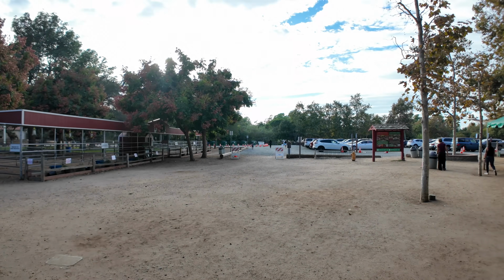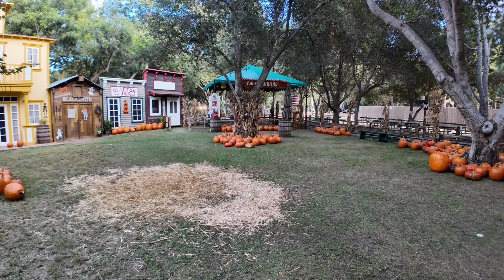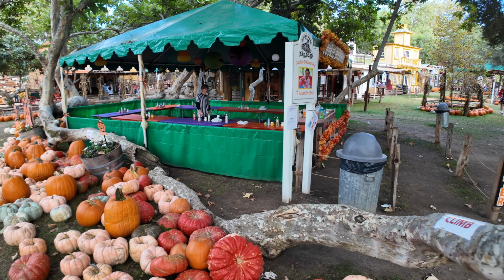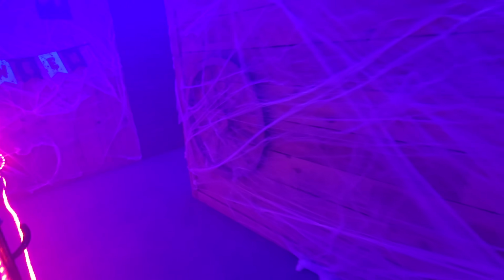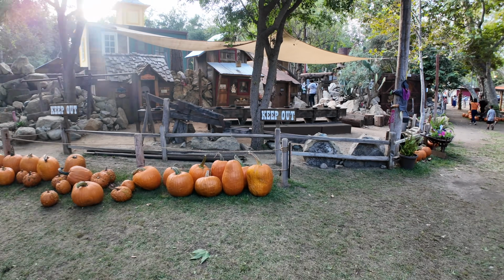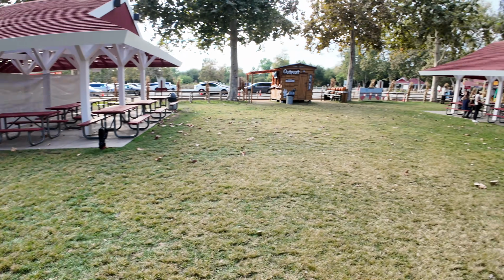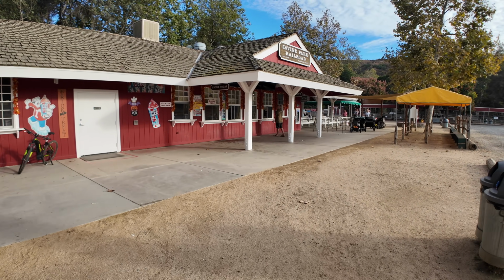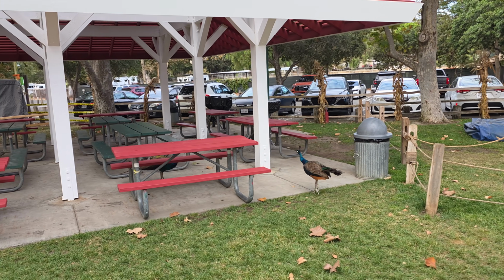OC's Cutest Pumpkin Patch at Irvine Park Railroad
All aboard for a perfect fall day! Come along as we explore what might just be Orange County's cutest pumpkin patch, located at the iconic Irvine Park Railroad. In this video, we'll give you a complete tour of everything to see and do for the 2025 season.

From the famous train ride that winds through the beautiful historic park to countless photo ops and activities for the whole family, this is the ultimate guide to planning your visit. We're here during the opening week in mid-September to give you a first look at all the fun before the big Halloween crowds arrive. Find out about ticket prices, parking, hours, and the one thing you MUST do if you plan on visiting on a weekend!

💡 KNOW BEFORE YOU GO (Pricing & Tips for 2025)
Parking Fees ($3-$5)
Admission to the patch is FREE!
Activity Tickets ($8 each)
Dates (Mid-September through Halloween)
MPORTANT: Weekend Reservations Required!

WHAT'S INSIDE THE PUMPKIN PATCH
0:00 - Pumpkin Patch at Irvine Park Railroad
0:51 - Finding the perfect pumpkin
1:02 - Pumpkin Moon Bounce
1:39 - Face Painting & Photo Ops
2:42 - Cookie Decorating
3:35 - FREE Haunted House Tour
4:42 - Pumpkin Decorating
4:46 - John Deere Tractor Racers
5:13 - Gone Fishing & Panning for Gold
6:37 - Ring a Pumpkin Game
7:01 - Mini Diggers
8:22 - THE IRVINE PARK RAILROAD TRAIN RIDE

🚀 My travel video gear:
Main Camera: DJI Osmo Pocket 3 Creator Combo
2nd Camera: Samsung Galaxy S25 Ultra
Microphone: DJI Mic 3
Day Bag: Pacsafe LS250 Anti-theft Shoulder Bag